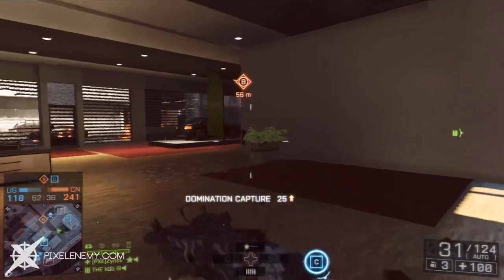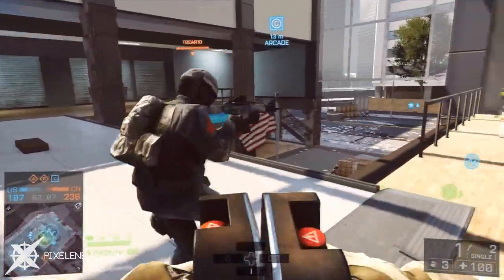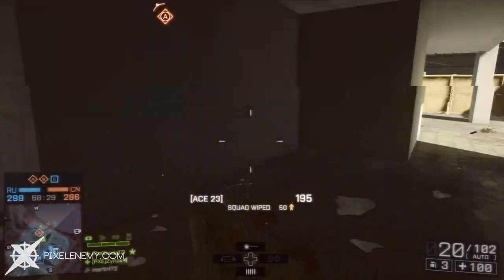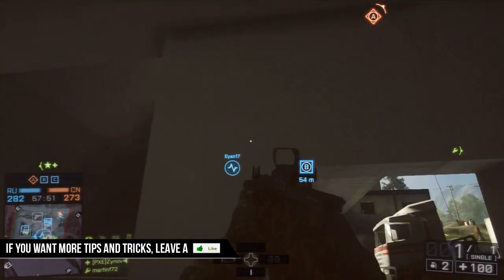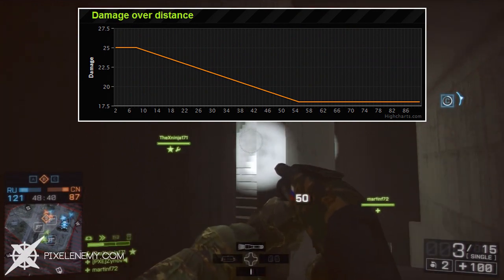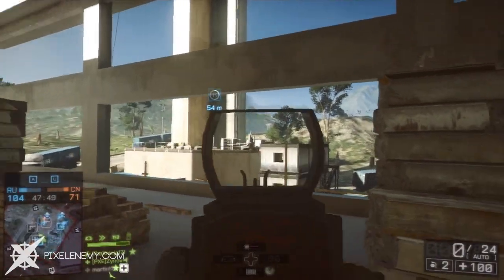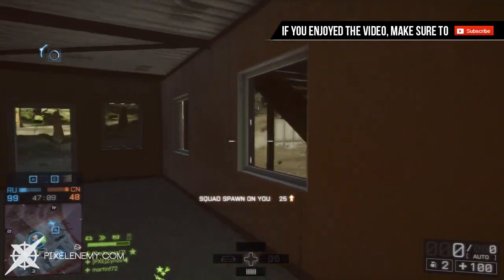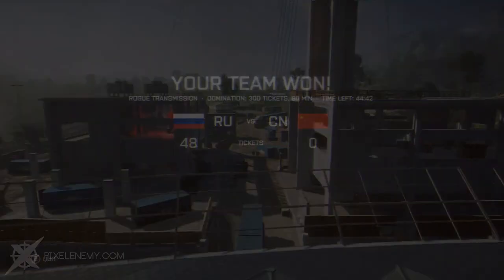Battlefield 4: ACE-23 Weapon Review! How Good Is It?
Battlefield 4 How To Unlock ACE-23 & My Review!

In this video, I review the ACE-23 Assault Rifle in Battlefield 4. It's a gun that takes awhile to unlock, regardless of your skill level at this game. As always if you do have some questions regarding this weapon, please leave them in the comments section down below.